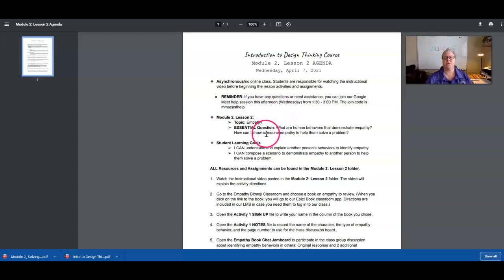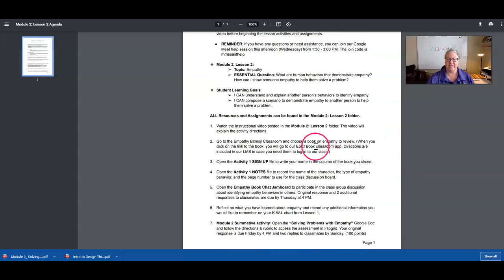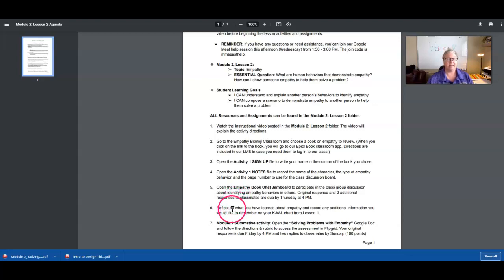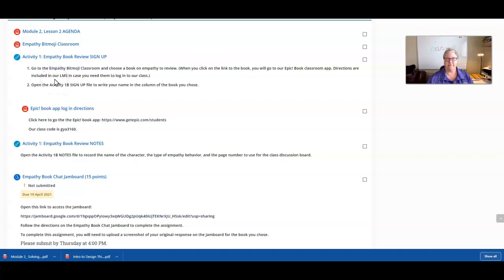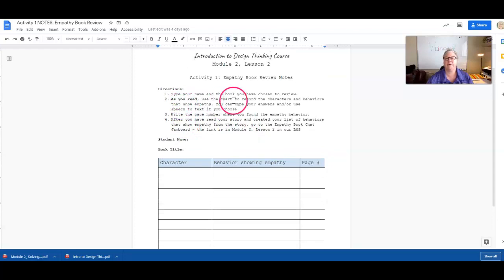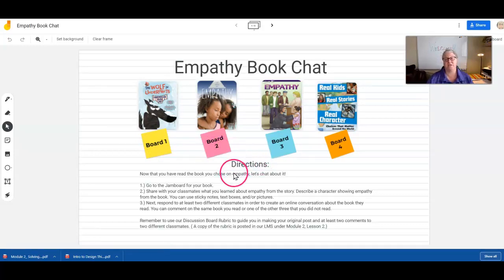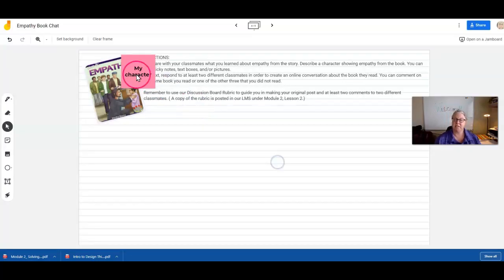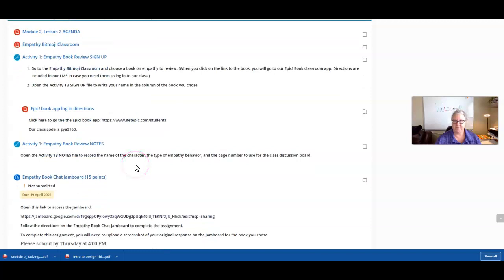Module 2 Lesson 2 Instructions